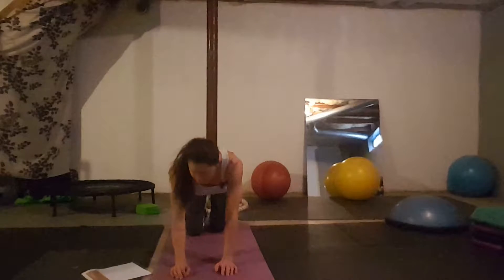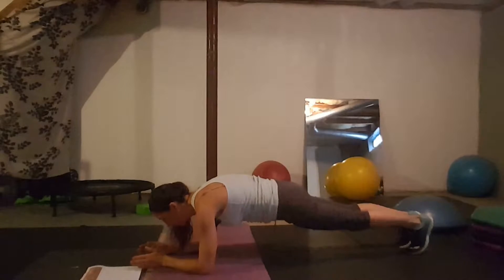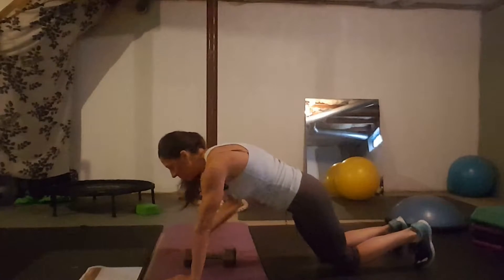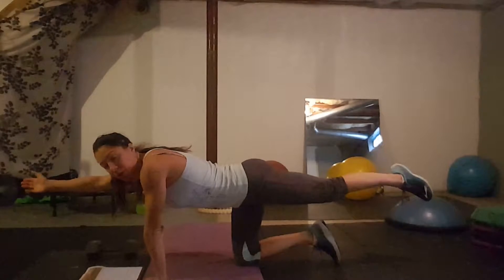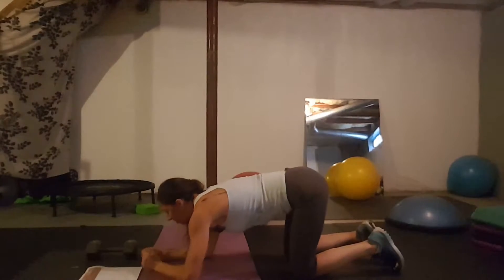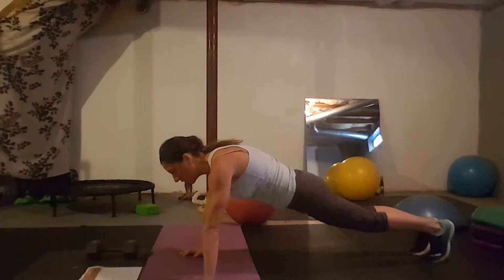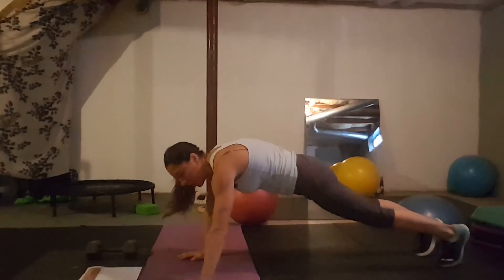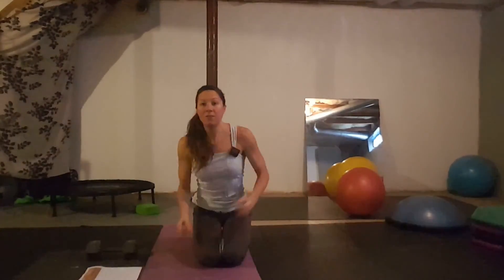planksgiving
Give PLANKS this holiday season.
Try a different plank every day!
please modify as needed.